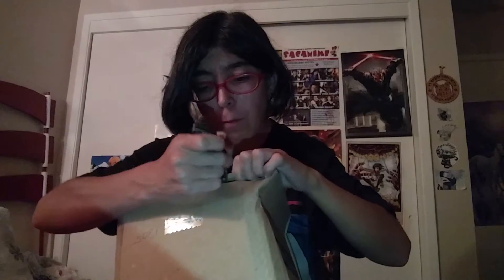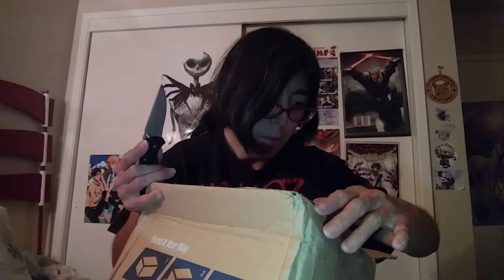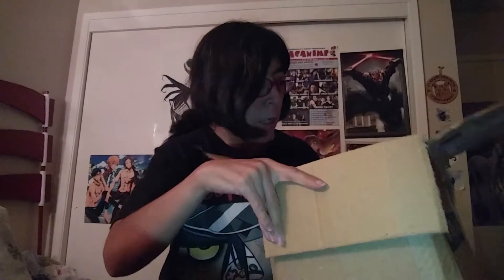The Tiny One/Bishie unboxes a practical item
My unboxing vid of me getting an item for both cosplay and every day use.

- The Tiny One/Bishie

The Tiny One/Bishie
Instagram / Snapchat / Twitter: tinybishie
Photography Instagram: conchanphotography